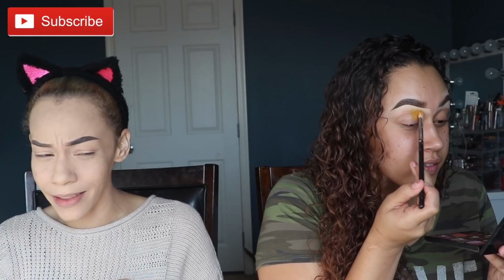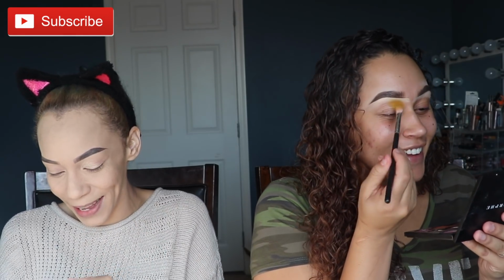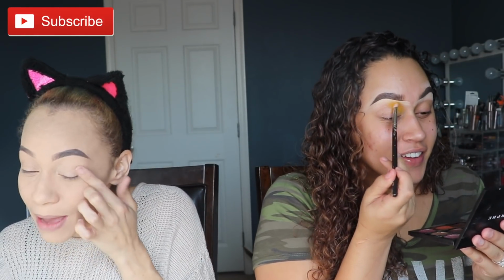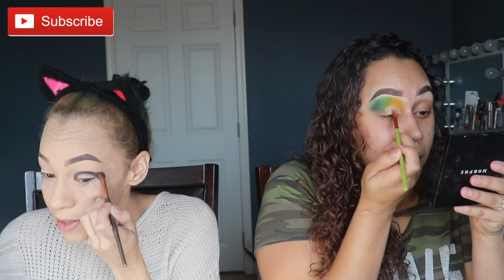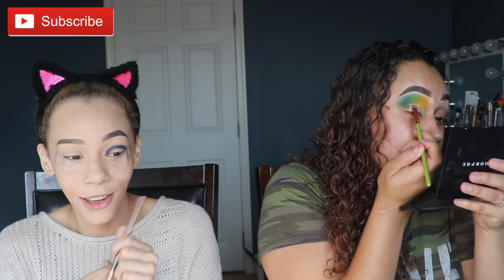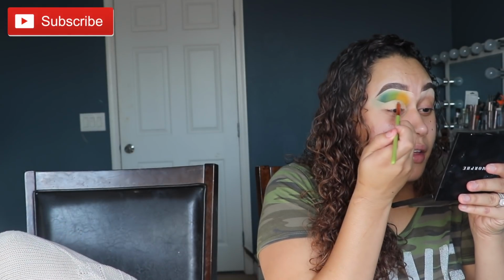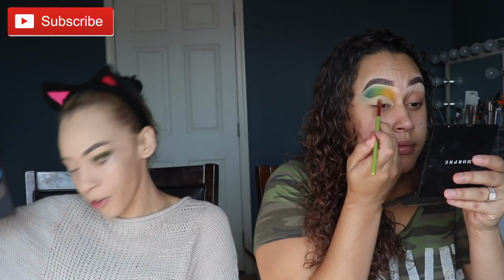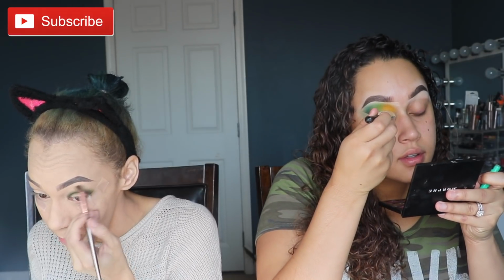GRWM and Someone I Met on the Internet...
Hiiiii babes! Come get ready with us in this chill GRWM.

Products I Used:
- Morphe Brushes x James Charles palette
- Nyx Cosmetics Vivid Brights Eyeliners in "Vivid Halo," "Vivid Envy," and "Vivid Escape"
- Nyx Matte Black liner
- Urban Decay Heavy Metals Glitter liner "Midnight Cowboy"

- KKW Beauty Medium Powder Contour Kit
- Maybelline Fit Me powder
- Anastasia Beverly Hills x Amrezy Highlight

- Jeffree Star Cosmetics Liquid Lip "Dominatrix"